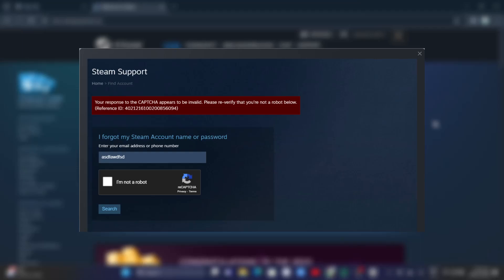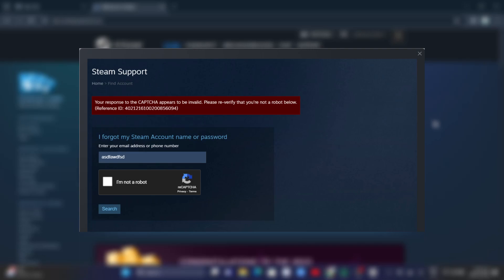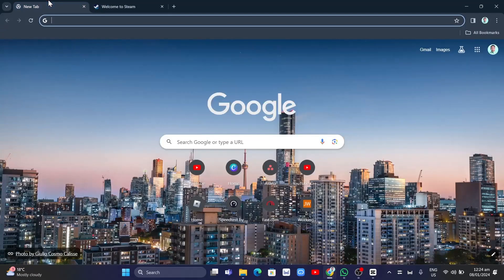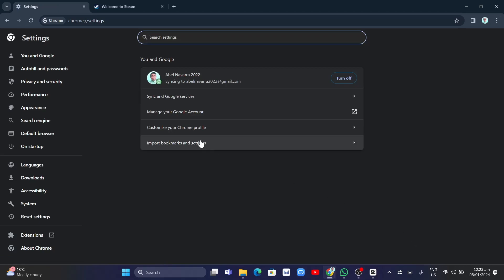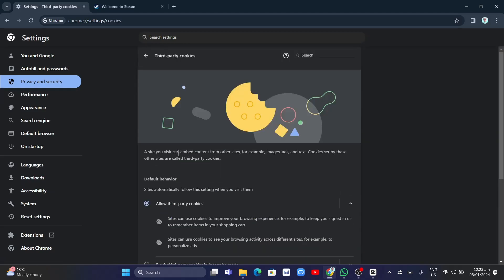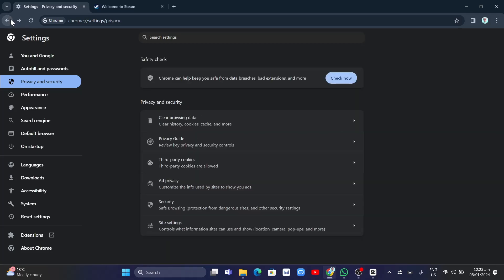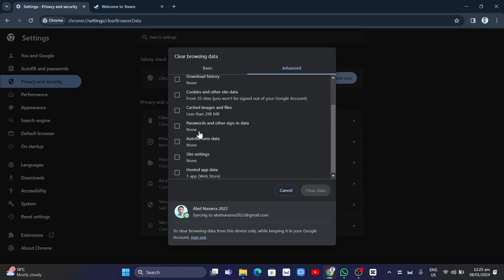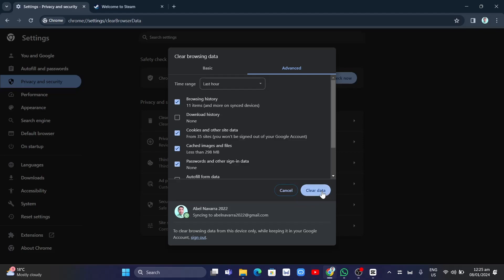How To Fix Steam CAPTCHA ERROR in 2024 (Your Response To The Captcha Appears To Be Invalid)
How To Fix Steam Captcha Error in 2024 (Your Response To The Captcha Appears To Be Invalid). In this video I'll show you how to fix steam recaptcha not working. The method is very simple and clearly described in the video and will show the method on how to fix steam account captcha problem. Follow all of the steps & you will know how to fix steam bad captcha response.